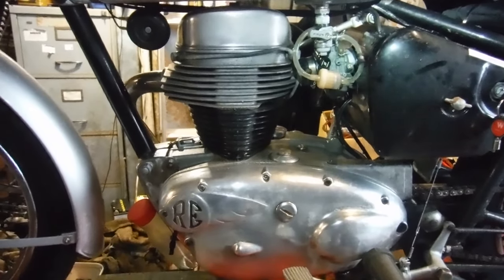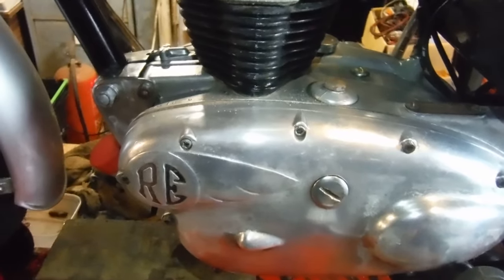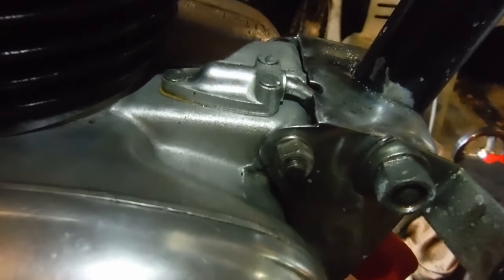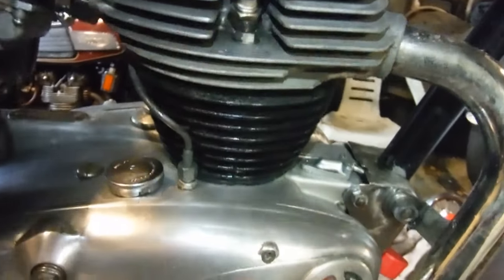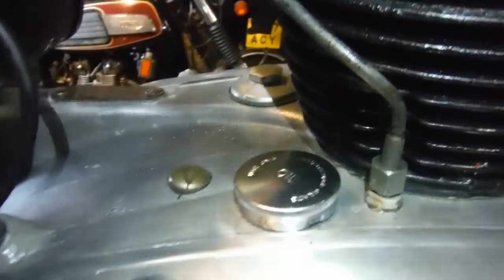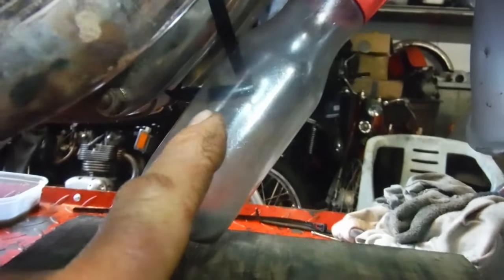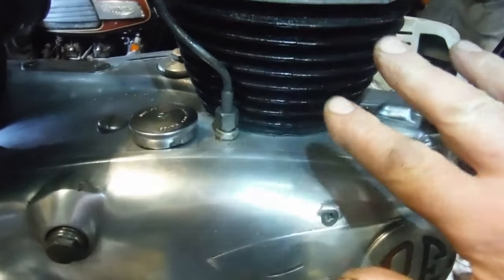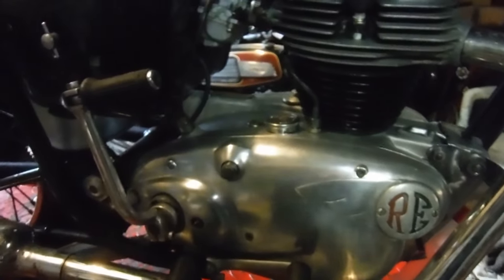Royal Enfield Crusader returns with wet sumping issues 3 Progress so far, and some thoughts.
The new oil pump assembly appears to have stopped the wet sumping issue, but some oil was still being spat from the breather pipe with the engine warm, at certain speeds - mainly when throttled off to a tickover after being held at higher rpm's for a little while. I also made sure the slightly concave [or convex] breather discs were the best way up to my mind.